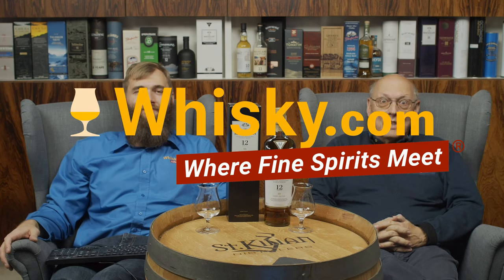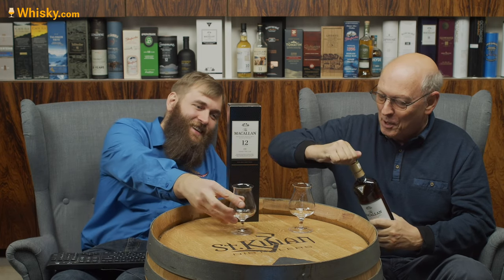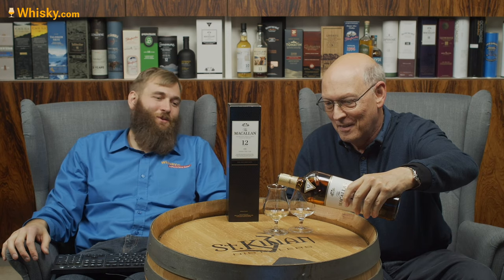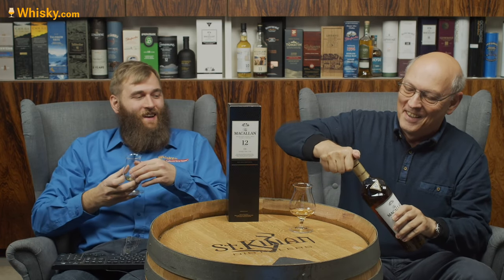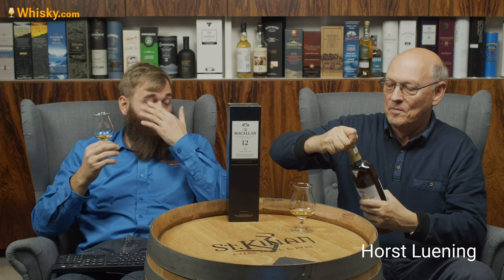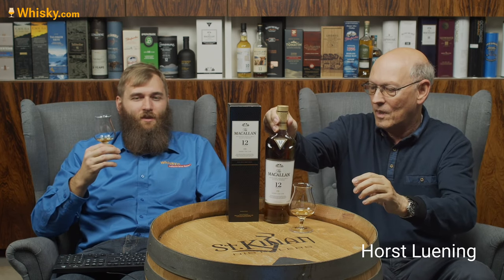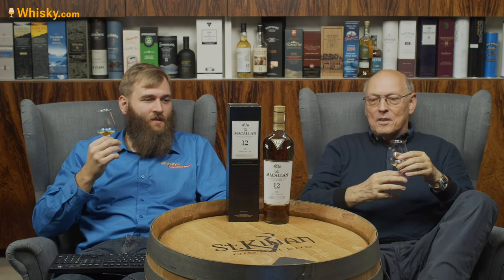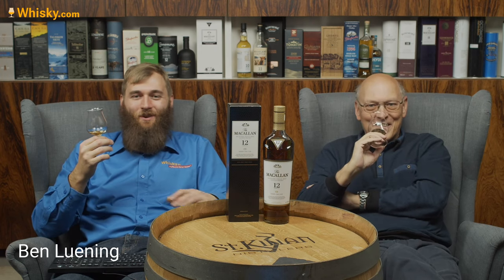Macallan Sherry Oak 40% 12 years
Nosing 03:24
Whisky.com reviews the Macallan Sherry Oak 40% 12 years. The 12-year-old Sherry Oak has long been an integral part of the Macallan range. In recent years it has only been available in a few markets. In 2018 it was reissued as part of the new 'Trilogy series'. The malts Sherry Oak, Double Cask and Triple Cask highlight the various influences of sherry on the whiskys.
This bottling matured entirely in sherry barrels. Macallan works closely with the Spanish producers. Before the seasoned barrels come to Scotland, they are stored for 18 months in their country of origin, Spain.